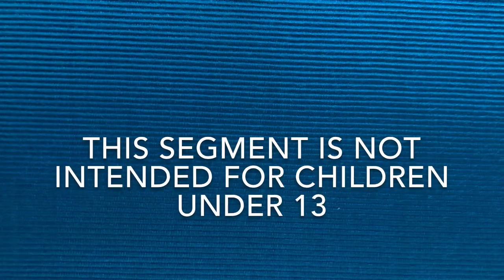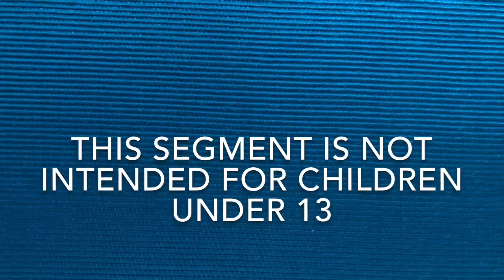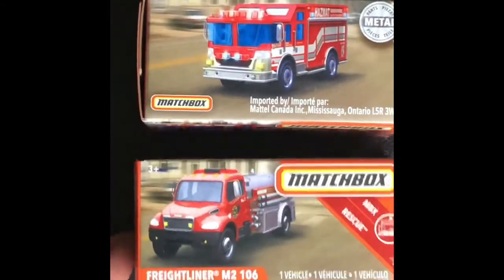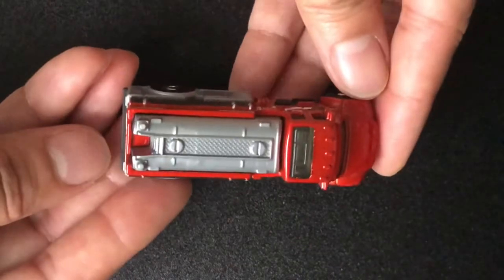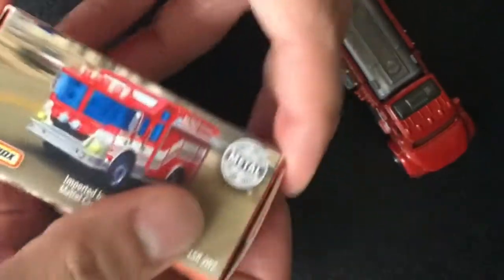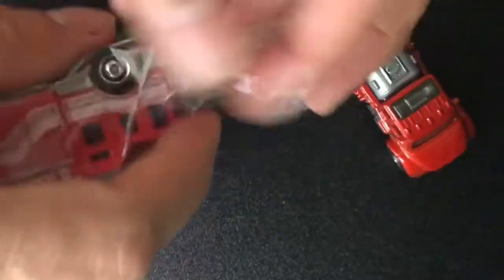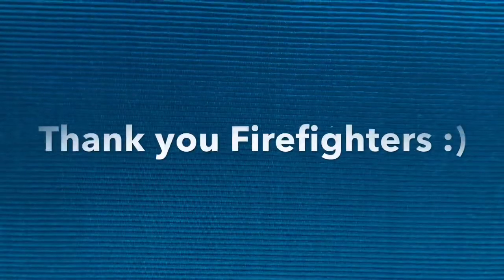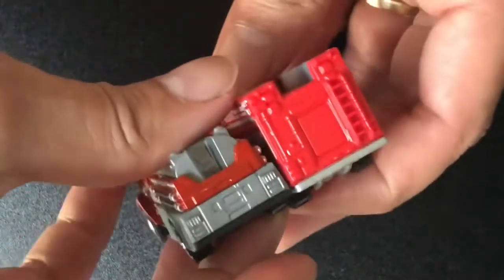Matchbox MBX Rescue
Matchbox MBX FREIGHTLINER M2 106 & Hazard Squad review for diecast collectors.  Matchbox is doing amazing casting that we need to keep our eyes on.  Enjoy the review.